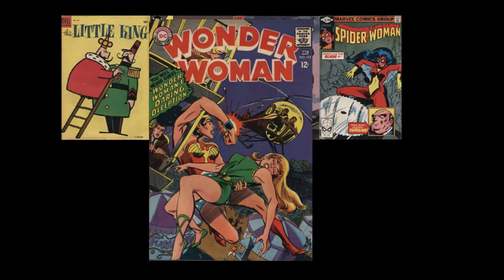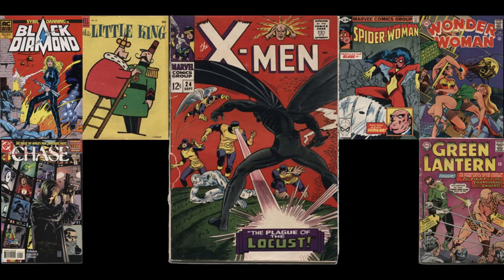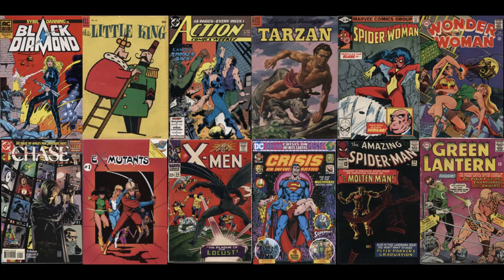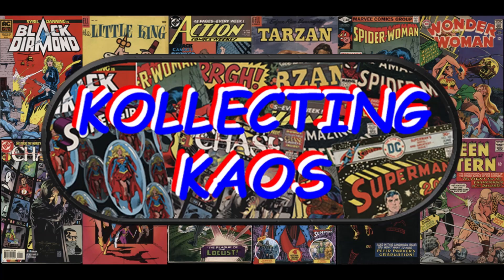What Do You Know About Comic Book Staples?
Need to get in touch with me through the Postal Service Try here

Action Figures
Toys
Dolls
G.I. Joe
Star Wars
McDonalds Toys
Johnny Lightning
Hot Wheels
Toy Cars
Model Kits
Plush Toys
Dungeons & Dragons
Dungeons and Dragons
DnD
D&D